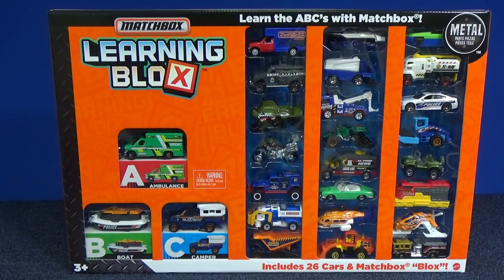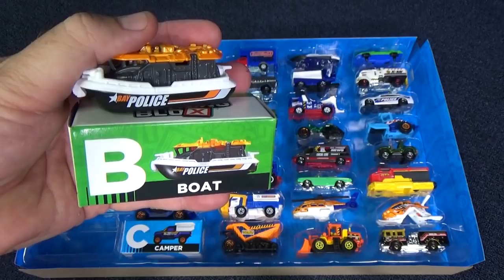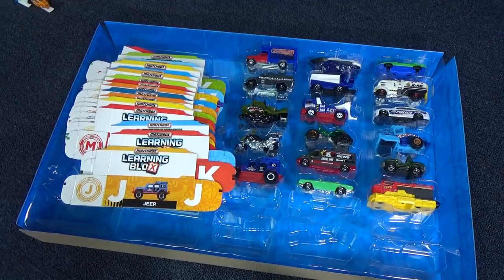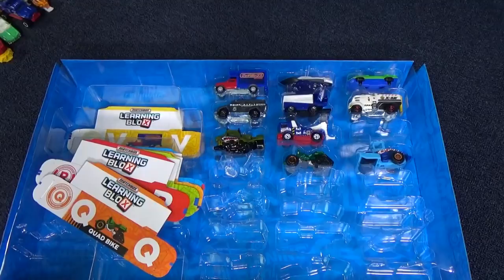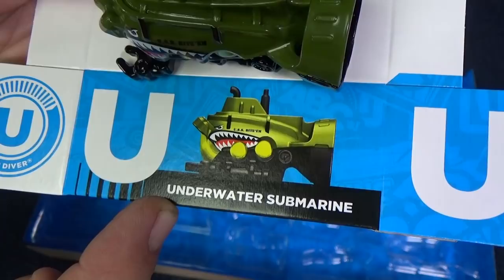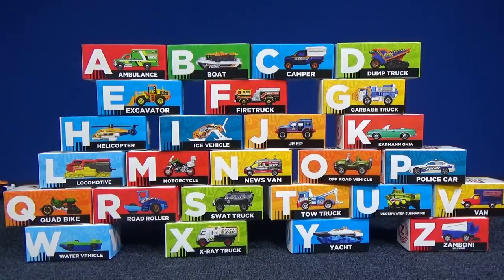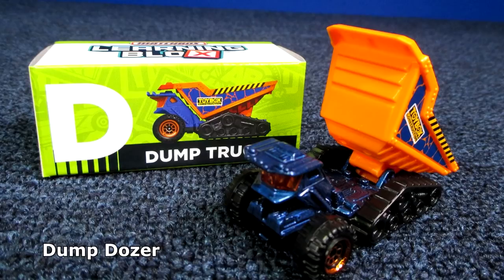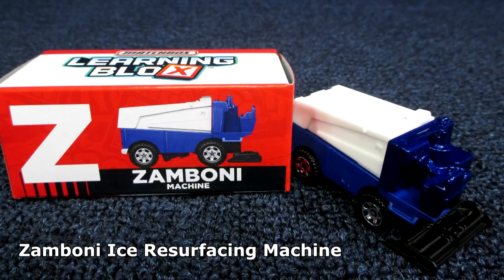Learning the ABCs with Learning Blox By Matchbox: A Race Grooves Presentation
What better way to help children learn their ABC's than with toys! USA Target stores have a 26-car box set with 26 boxes from A to Z. Each letter of the alphabet has a general category such as A for Ambulance, B for Boat, etc. It's no surprise that kids learn better when they are having fun with their toys as they learn the alphabet!

While the names of the models are on one flap of the individual box, I also help teach viewers the names of the cars at 11:38.

I bought my set at a USA Target store for $29.99. My early information of them being found at Toys R Us turned out to be false. If you're going to buy a set, make sure that the green Karmann Ghia is front and center. I found the box very easy to open up. Unfortunately, I suspect some "collectors" (thieves) will be buying the set, swapping out that car, and returning the set. It will be a popular model to collect.

This set is only being offered at Target. There will not be any single boxes offered but the individual cars will appear in the regular Matchbox blisterpacks.

When this set was released, some models had not appeared anywhere else until now. Those models were:

Volkswagen Karmann Ghia Type 34
Hydro Cruiser (Yacht)

This set is definitely geared towards kids who play with their toys. Only 9 of the models were licensed and one of them was the Zamboni. The other 17 are Matchbox fantasy creations.

Production base codes are J24 and J25 in my set. That means that they were produced the 24th & 25th weeks of 2016.

Music from StackTraxx "Two Fold"